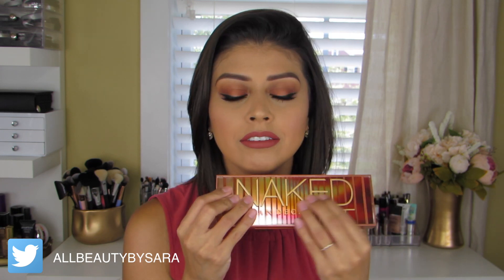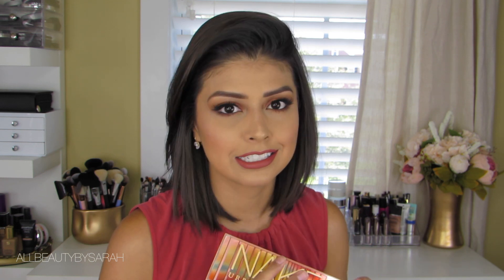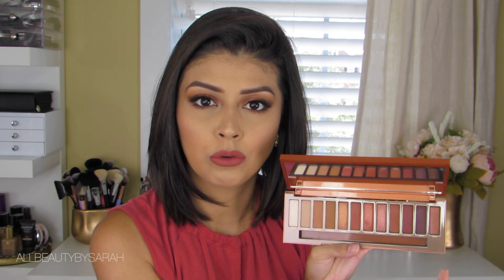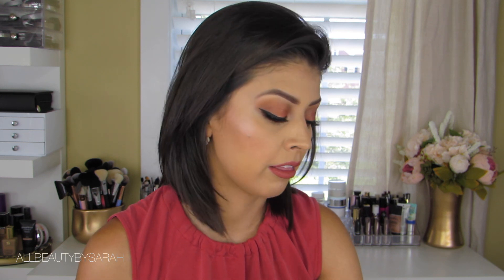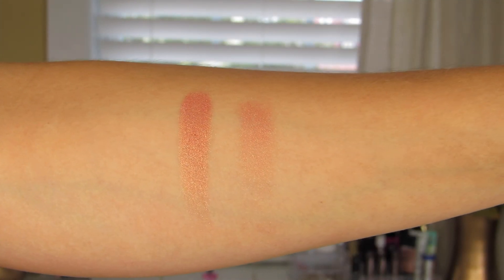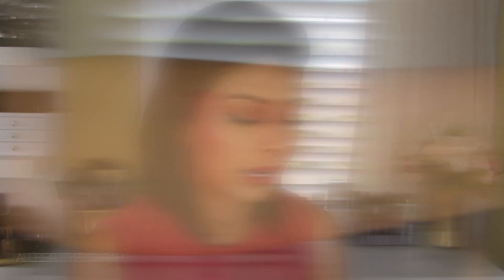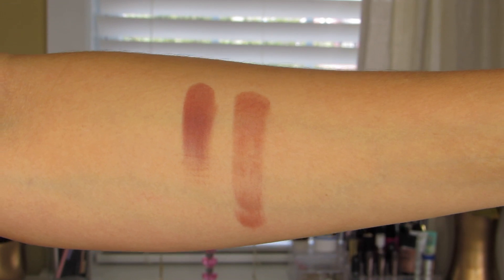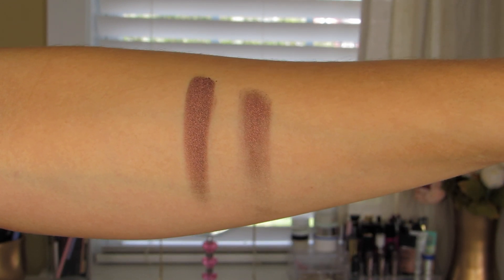Urban Decay Naked Heat Palette | Quick Review + Swatches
Hi beauties!
Today, I bring you the new Urban Decay Naked Heat palette. Such a beautiful palette that I was extremely excited to order it early, through a special "one day only" offer on Sephora.com. One thing that I did not add in this review is the longevity of the shadows on the lids throughout the day. I can definitely say that the shadows wear extremely well and I've had zero issues with the way that they wear on my lids. I haven't used any eyeshadow primers, only my tarte Shape Tape as a base. This palette is currently available for purchase through urbandecay.com. It will be available online through Sephora and Ulta on June 28th and in stores on July 13th.

And don't forget that you can also reach me through:
Instagram, @allbeautybysarah

I'll have a tutorial on this particular look soon! :)